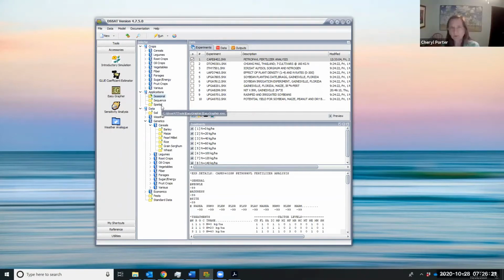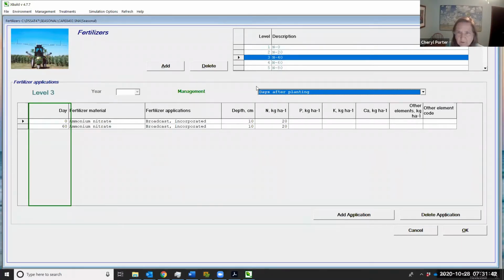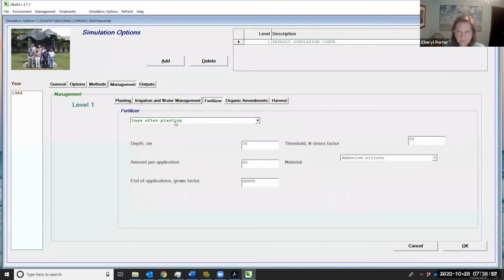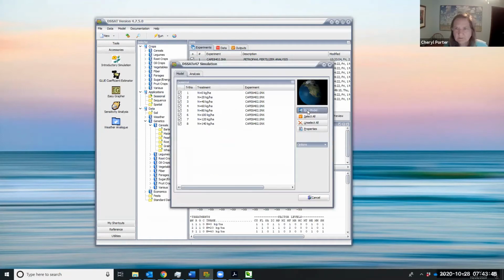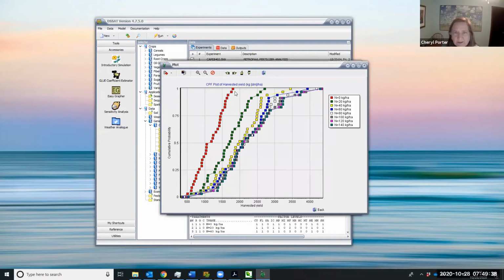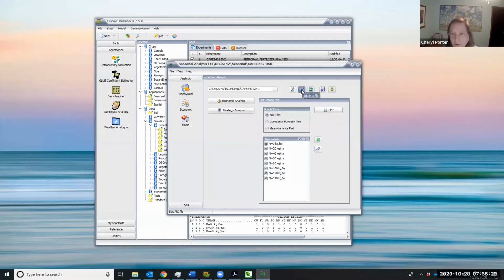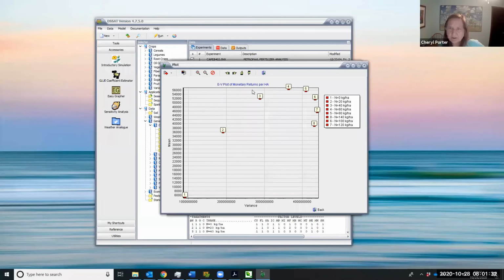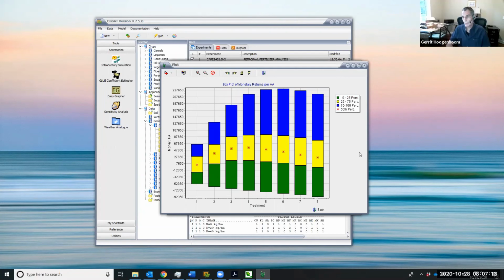Exercise Seasonal Analysis